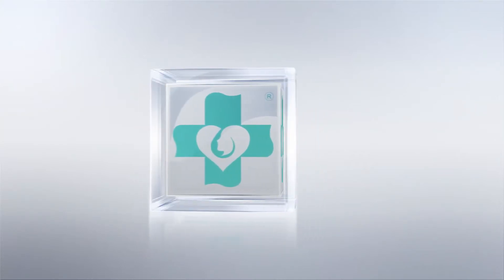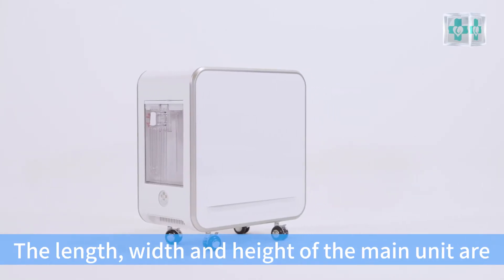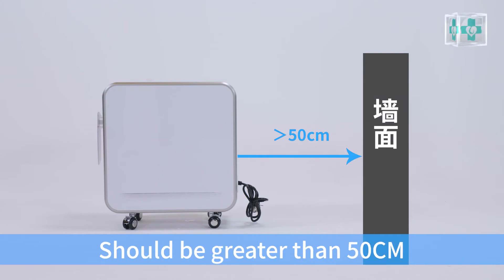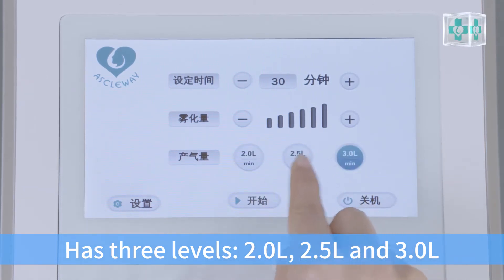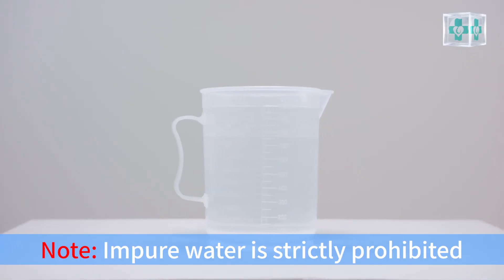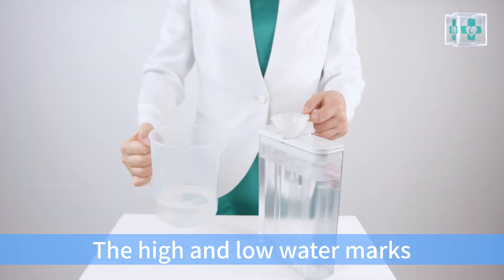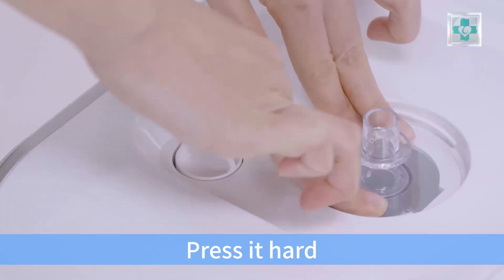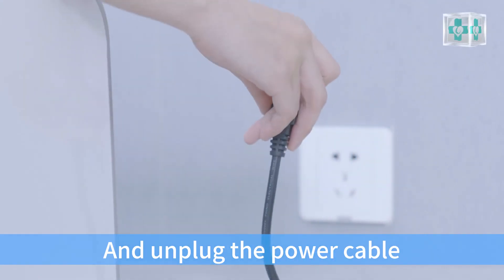EQUIPO RESPIRADOR DE HIDRÓGENO Y OXÍGENO AMS H 03——操作说明英文20200313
Generador y Nebulizador de mezcla de hidrógeno y oxigeno al 66/33 %, DE 2-3 ml/l
Marca Ascelpius Meditec Ltd, Shangai, China
Empleado en más de 1.000 pacientes de COVID19 en China
Empleado en el primer ensayo multicentro en China contra el COVID19, con resultados significativos que se publicarán en breve